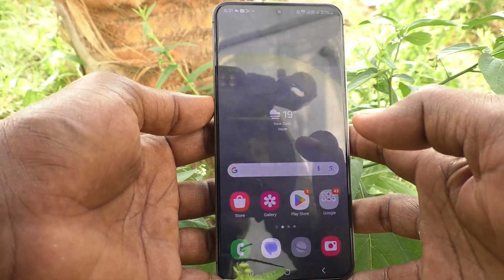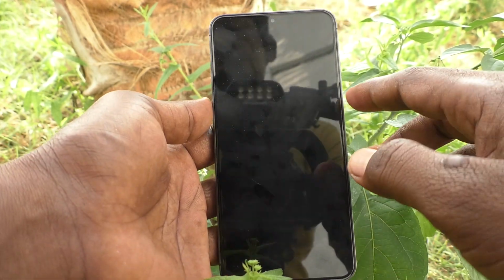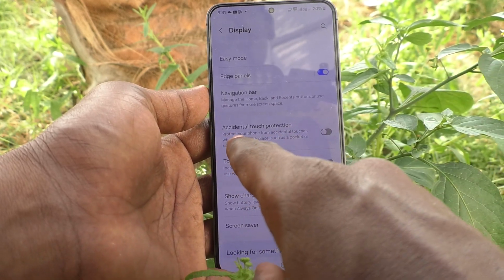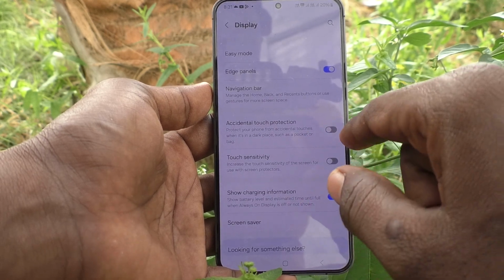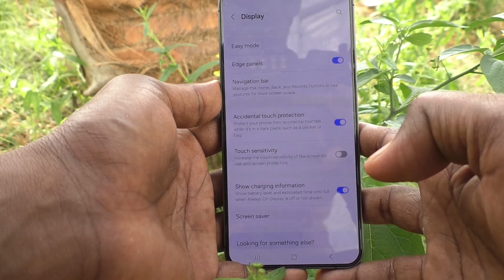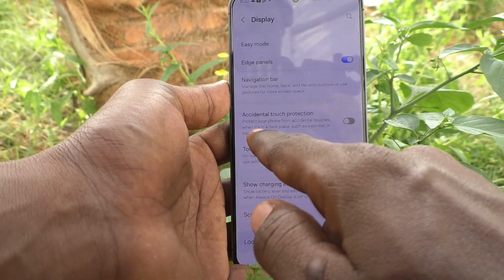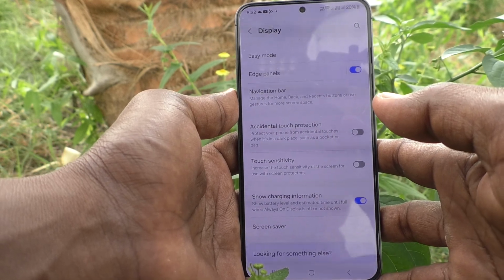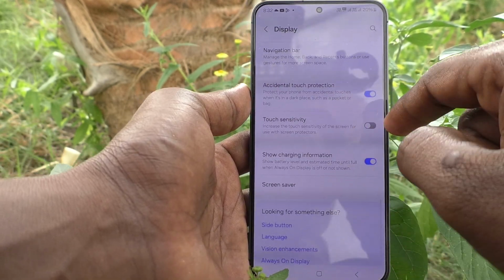How to turn on or turn off accidental touch protection in Samsung Galaxy Phones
Samsung Galaxy Phones accidental touch protection turn on or turn off settings : Learn here how to turn on or turn off accidental touch protection in Samsung Galaxy smartphone.